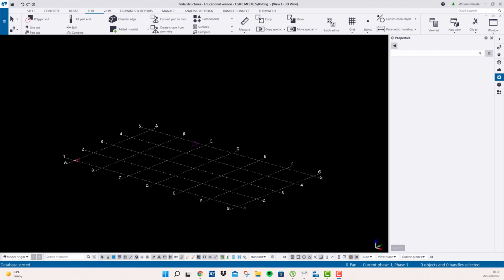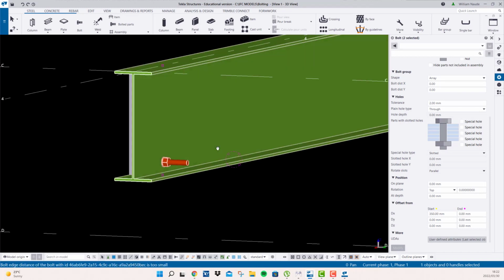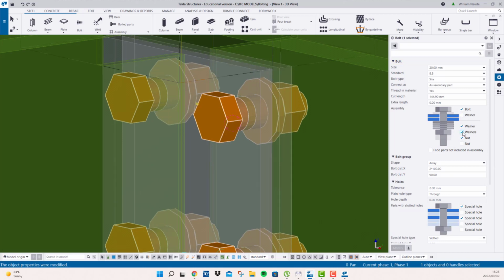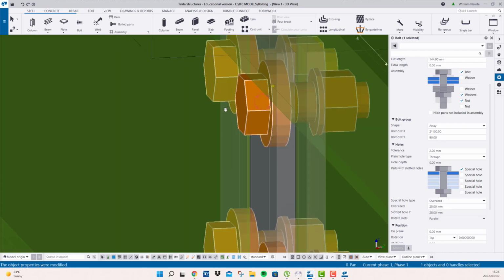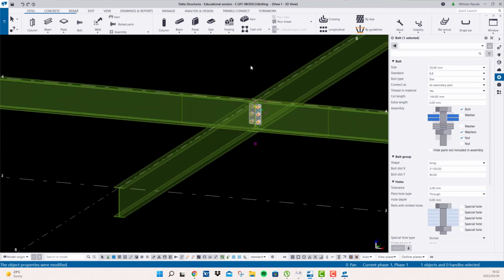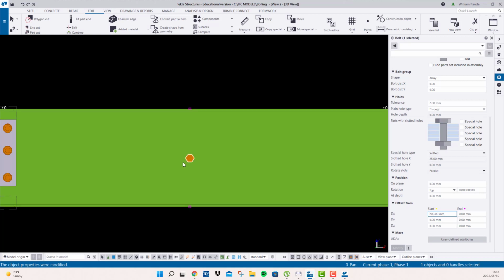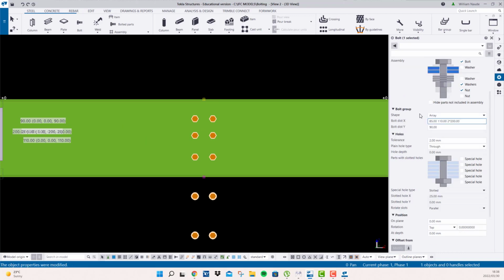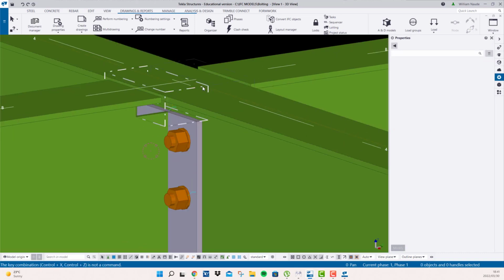Bolt macro and groups